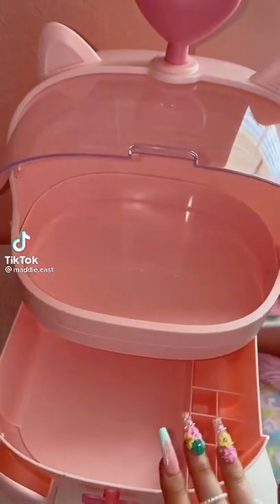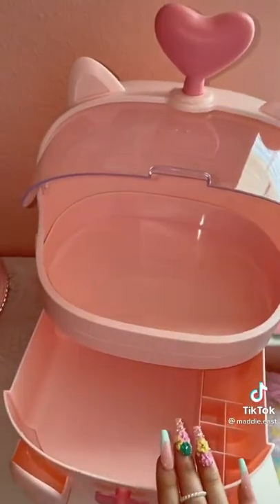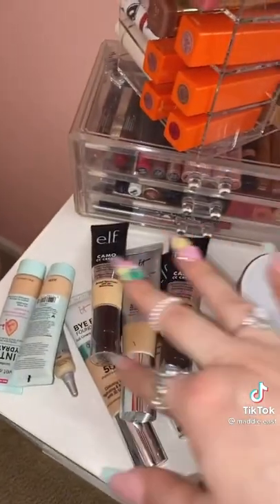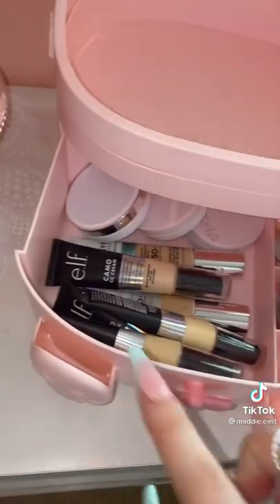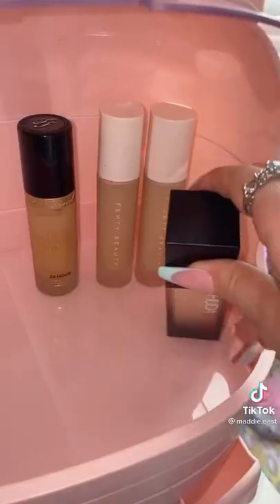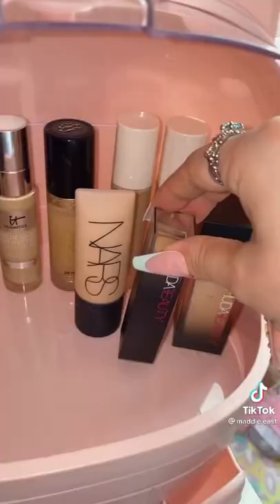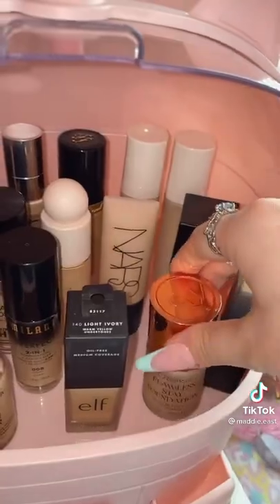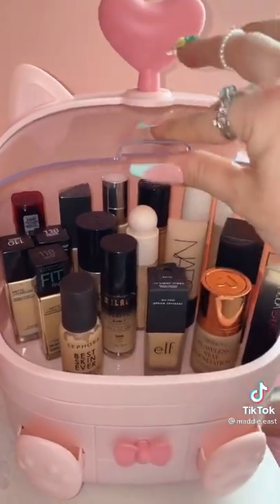Organizing my makeup with me 🥰 room tour